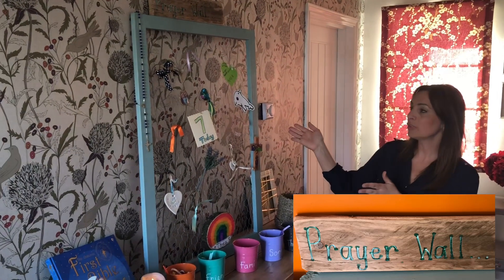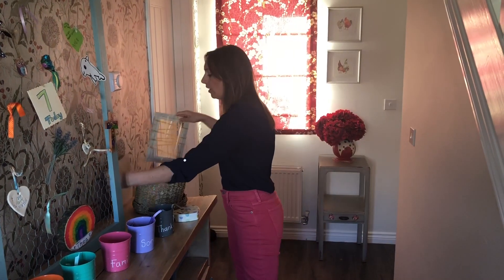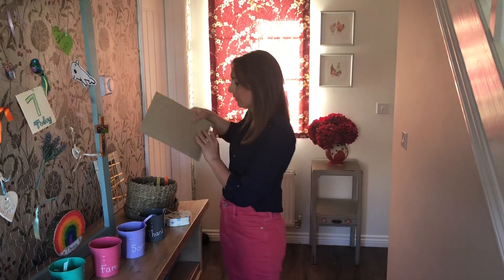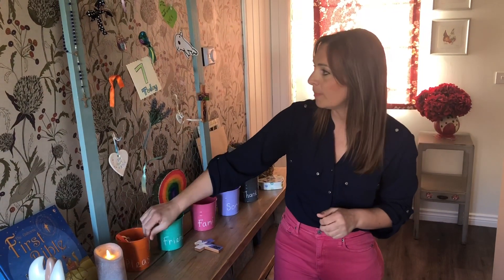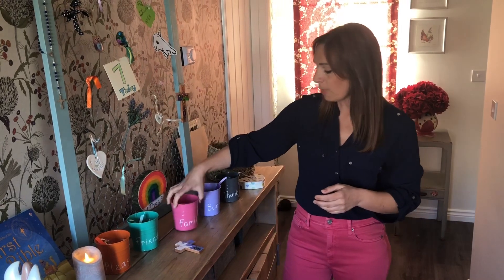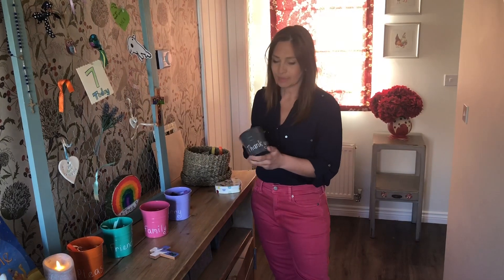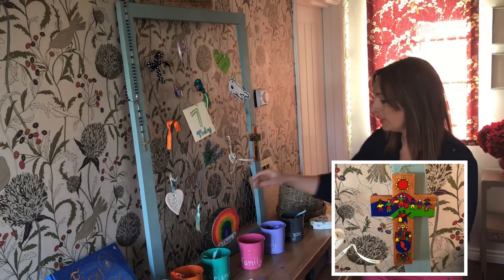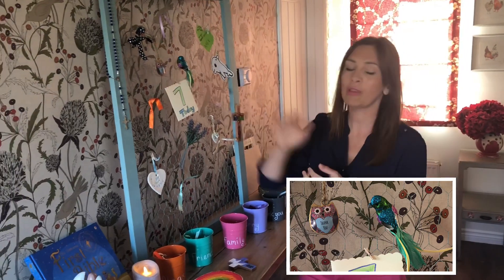Prayer Wall making...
How to make a prayer wall for your home...